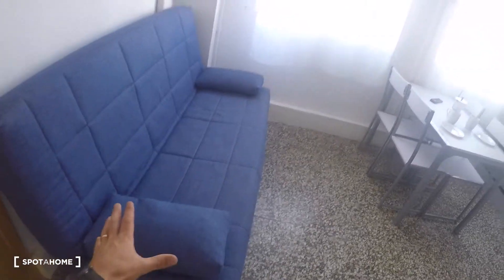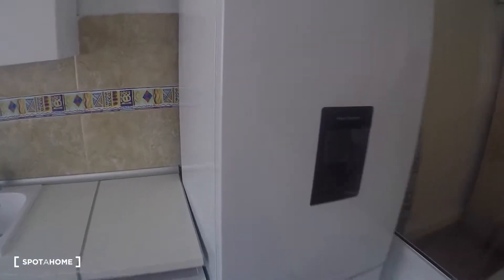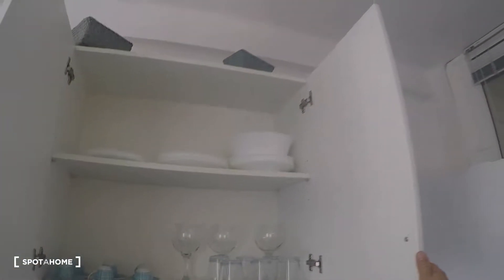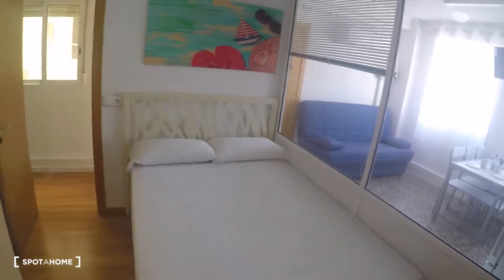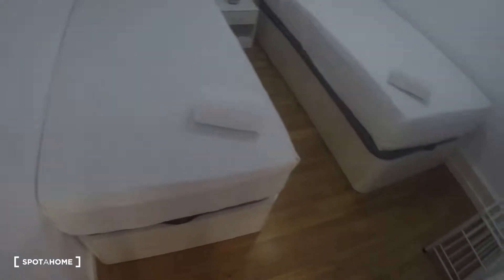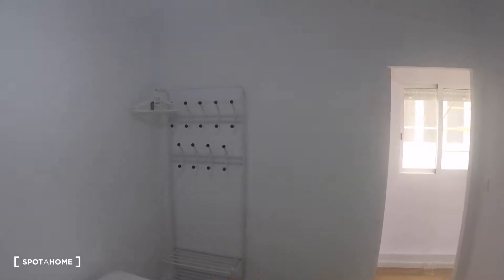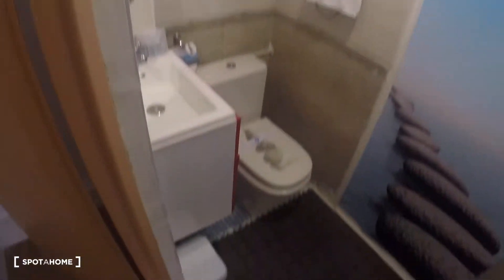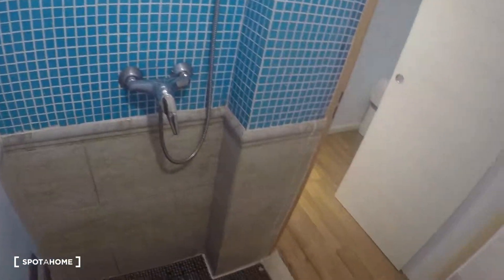Neat 2-bedroom apartment for rent in Poblats Marítims - Spotahome (ref 332611)